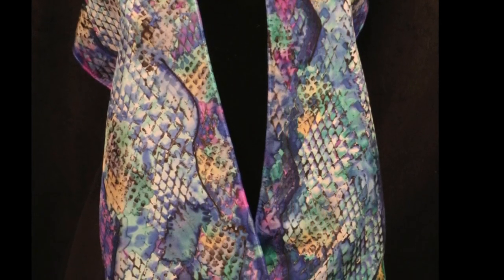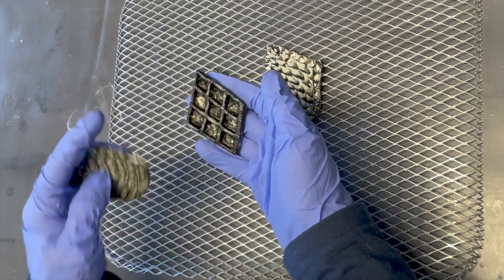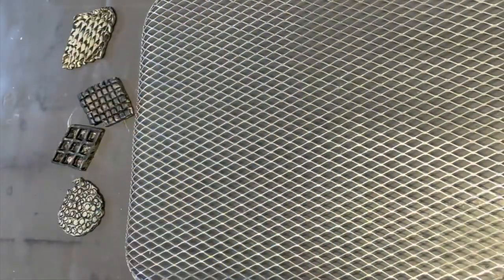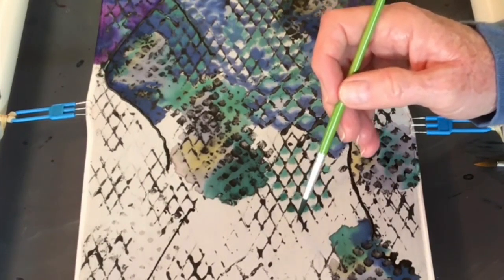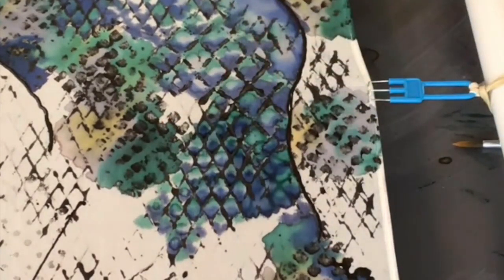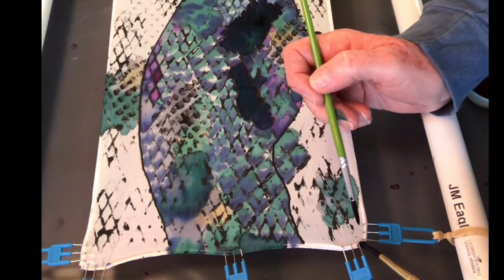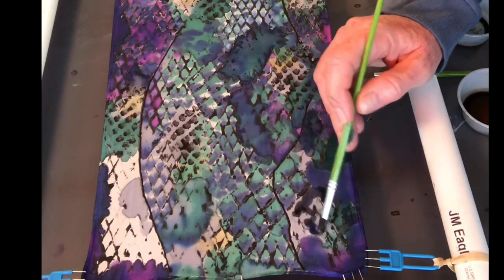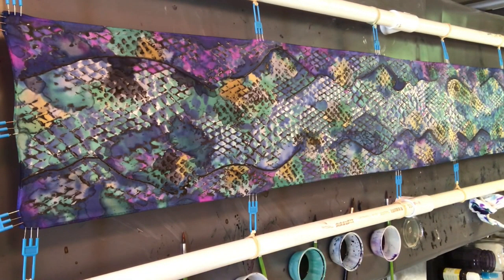Handpainted Silk Snakeskin Scarf HD 1080p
Here is a video showing the process I use to make the snake skin pattern scarf

Dupont Platine. (3rd and 4th scarf)

Waterbased Resist:
Jacquard Resistad mixed with Jacquard Black dye
Scarfs:
 14” x 72” 8mm Habotoi, Dharma Trading Co.